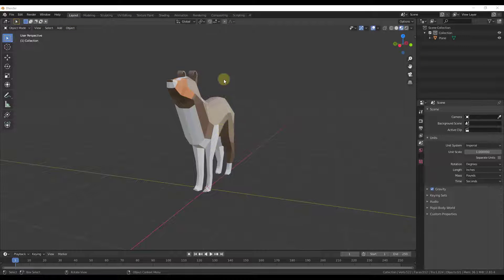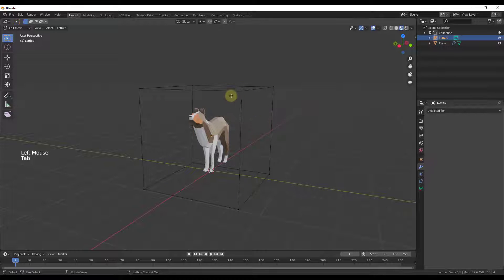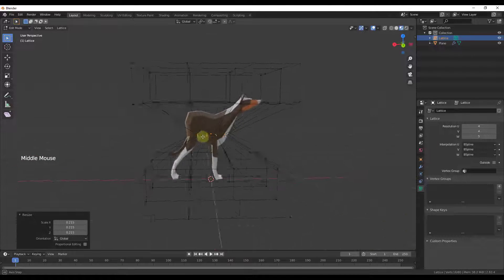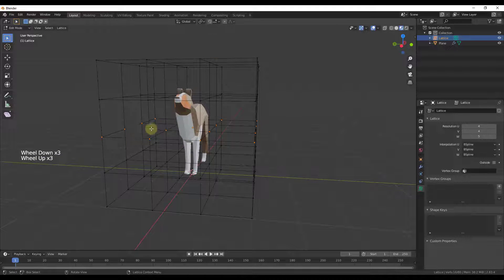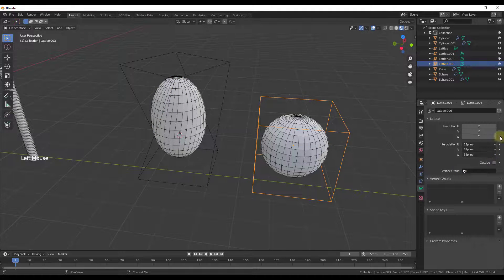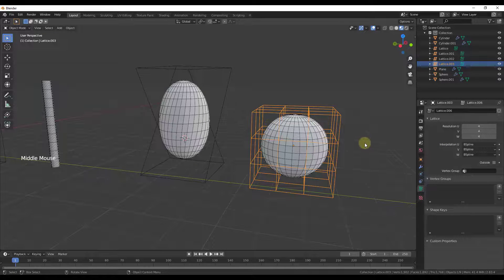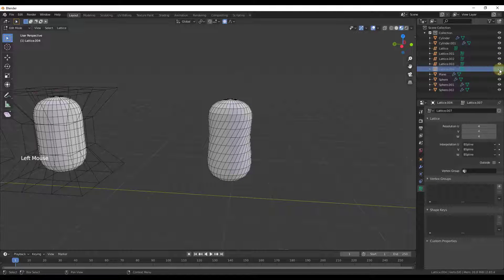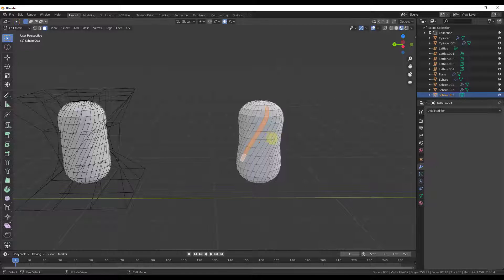Using the LATTICE MODIFIER in Blender!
In today’s video, we’re going to talk about how to use the lattice modifier to modify different shapes inside of Blender!

So this tool is basically designed to help you deform your meshes based on a lattice that’s being used as a control cage. In the simplest way of describing this, you’re drawing a cage around your object, linking your object to the cage, then adjusting the cage, which will also adjust your object!
This can result in some very interesting shapes or deformations of your objects.
Start – Add a lattice object
Make sure your object sits completely inside your lattice if you want the whole thing to be affected.
Note – adjust lattice using the lattice settings
The more detailed your lattice, the more control you have over your shape.
Add a lattice modifier to the object you’d like to adjust – link it to the lattice object. More about vertex groups in a minute
Now, if you tab into edit mode, you can adjust the individual points of the lattice – adjusting the lattice also results in deformation of your base mesh.
Can move, rotate, scale, etc.
Let’s talk a little bit about lattice detail and object detail. The ability of the object to deform is driven by the detail of the geometry. This means that an undetailed object will only deform based on the vertices in the object, while a detailed object has more geometry to work with, kind of like working with the displacement modifiers.
Cylinder Example, sphere example
Vertex Groups
Proportional Editing

0:00 – Video Introduction
0:24 – Lattice Modifier Introduction
0:32 – Adding a Lattice Object
1:09 – Adding a Lattice Modifier to an Object
1:37 – Assigning a Lattice Object to the Lattice Modifier
1:53 – Adjusting a Lattice in Edit Mode to Deform Objects
2:17 – Rotating and Twisting with the Lattice Modifier
2:40 – Adjusting/Adding Detail to the Lattice
3:10 – Scale Adjusting the Lattice
3:30 – How Model Detail Affects Lattice Modifier Results
7:04 – Using Lattice Modifier with Detailed Shapes
8:50 – Using Lattice Modifier with Proportional Editing
10:11 – Applying a Twist with the Lattice Modifier and Proportional Editing
10:40 – Showing/Hiding the Lattice
10:50 – Applying the Lattice Modifier Changes
11:30 – Using Vertex Groups with the Lattice Modifier